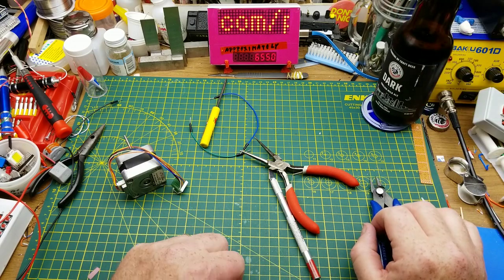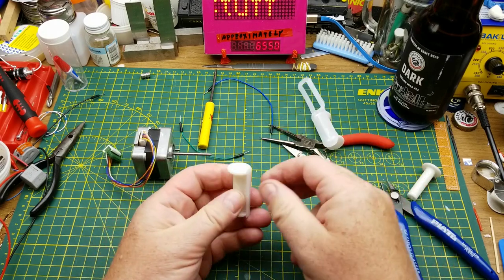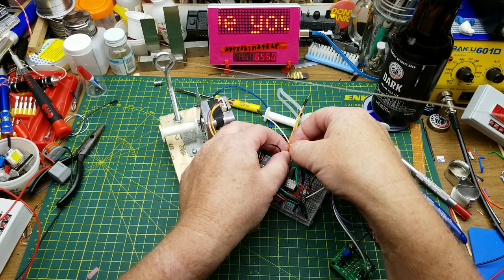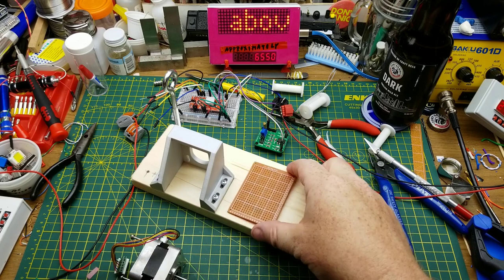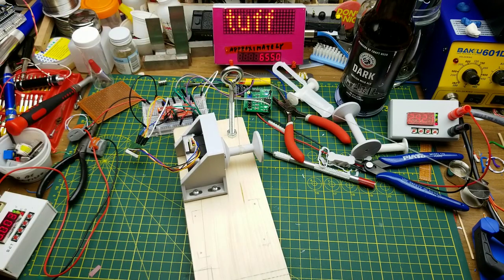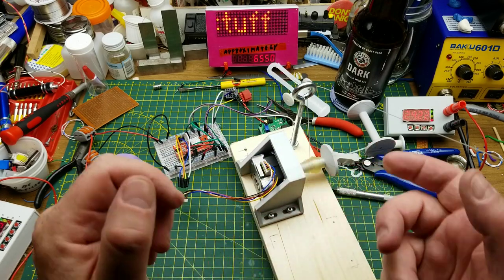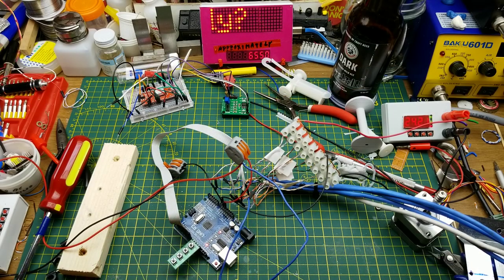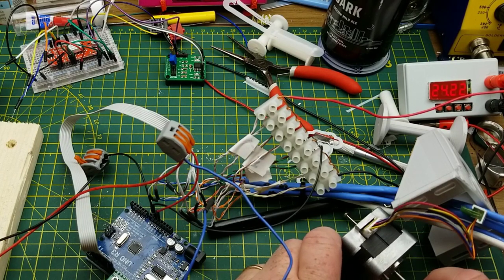attempting to build a homemade skycam (part 2 of ???)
I've been continuing to tinker on my ill-advised homemade skycam project.

Today I introduce a new tool to help in the project, and test out an upgraded motor/winch installation.

 As I stated in the first part, this project is likely to embody Top Gear's wise phrase "ambitious but rubbish".